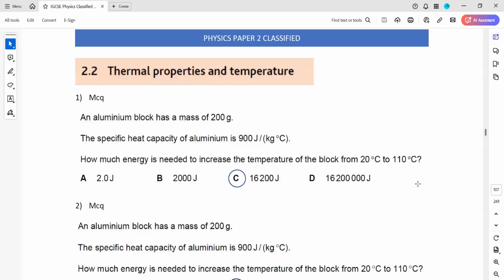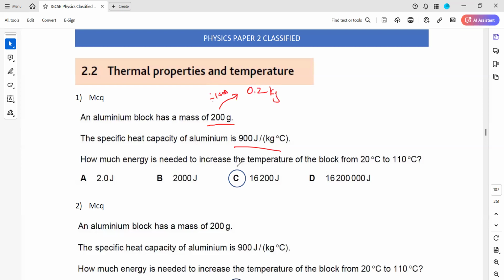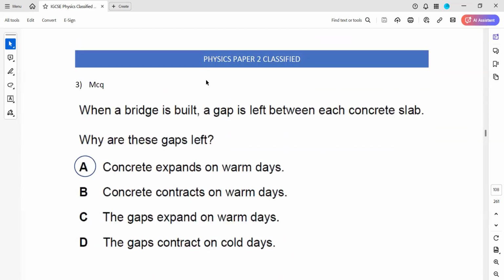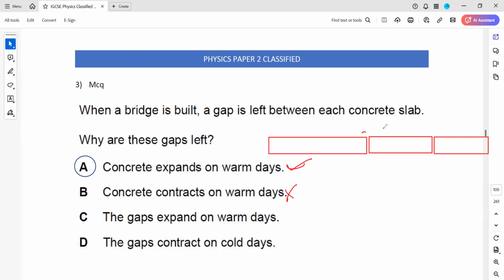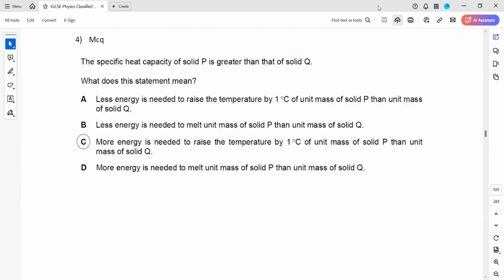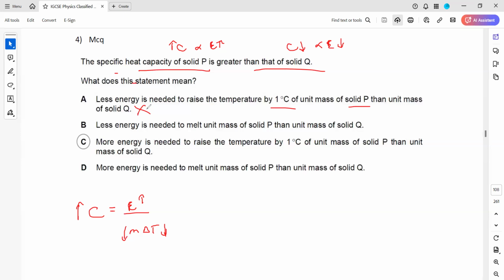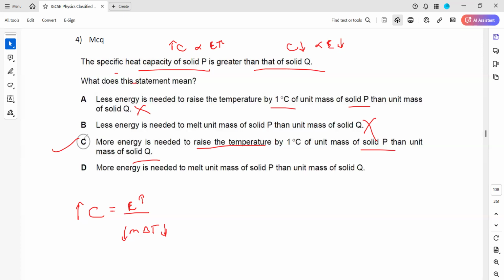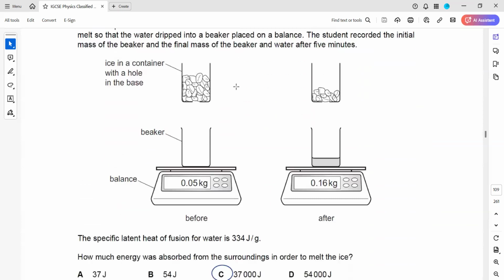Thermal Properties and Temperature MCQ 1 to 5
Topic: 2.2 Thermal Properties and Temperature MCQ 1 to 5